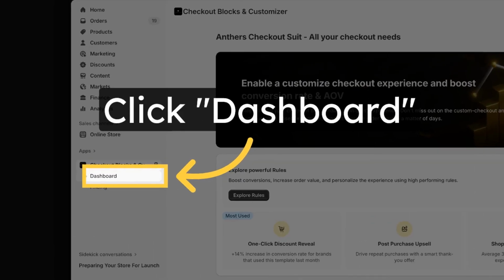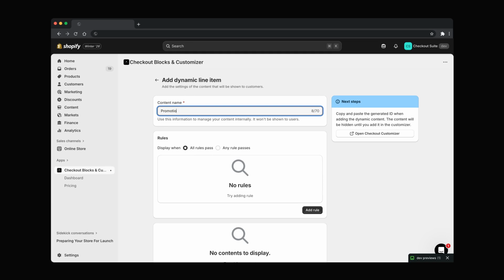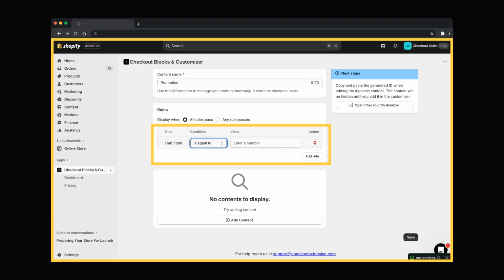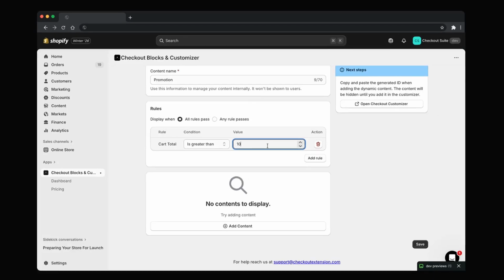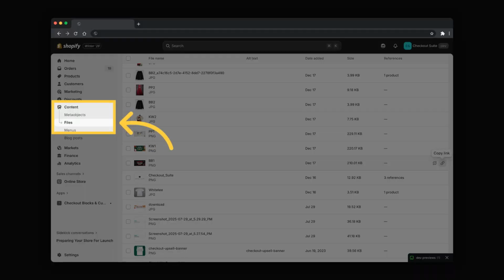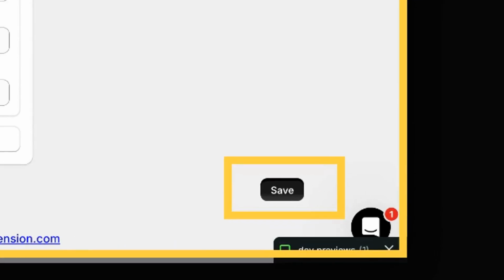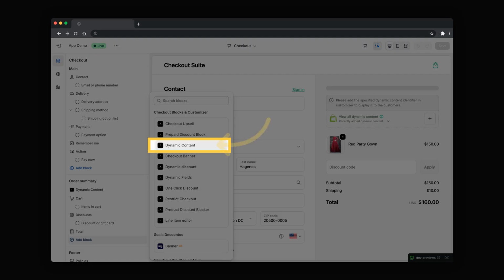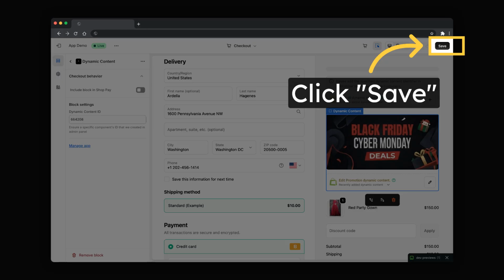Add Dynamic Content Using Checkout Blocks Customizer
In this video, we show you how to add dynamic content using the Checkout Blocks & Customizer in Shopify. Dynamic content lets you display the right messages, offers, or information at checkout based on conditions like cart value, customer type, or location.

You’ll learn:
• Where to find Dynamic Content in Checkout Blocks & Customizer
• How to create and configure dynamic content rules
• How to control when and where content appears in checkout
• Best practices to keep checkout clean and conversion focused

This walkthrough is perfect for Shopify merchants who want a more personalized and flexible checkout experience without writing code.